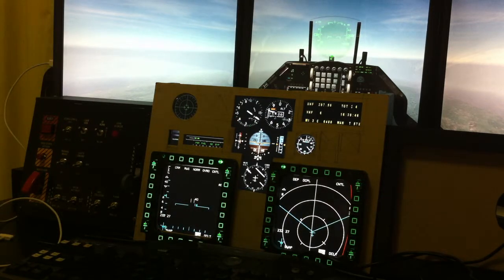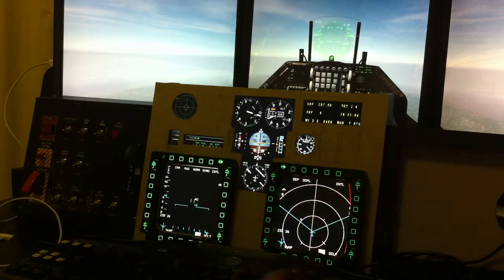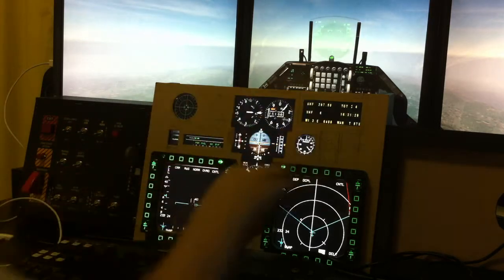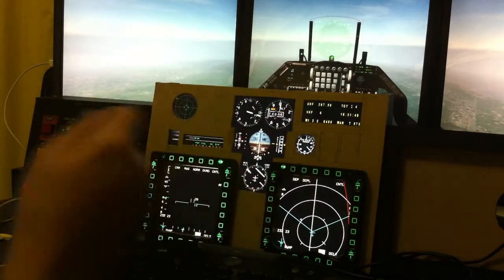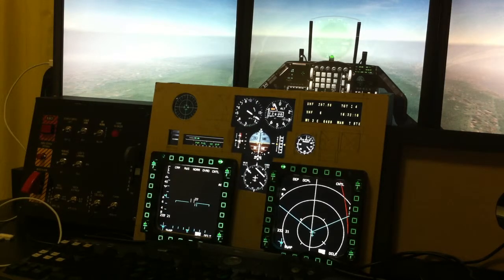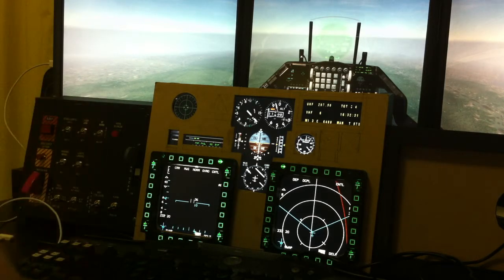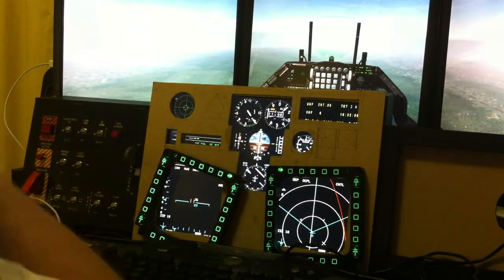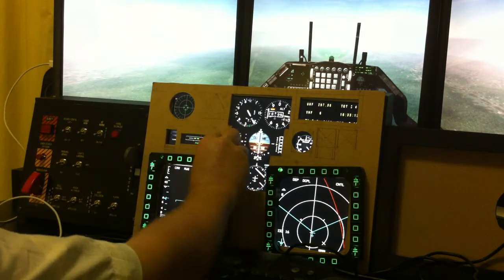Flightsim Panel for Falcon 4 BMS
Some info on my simple panel for Falcon 4 BMS 4.